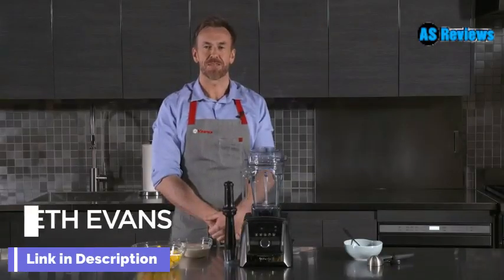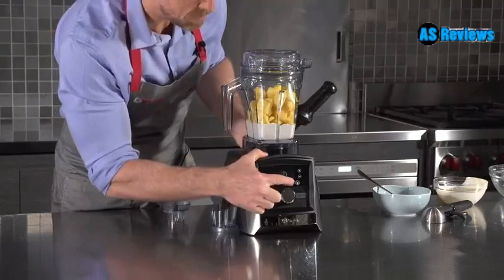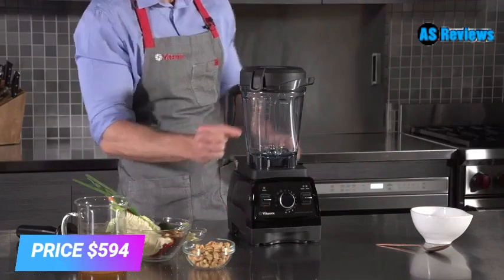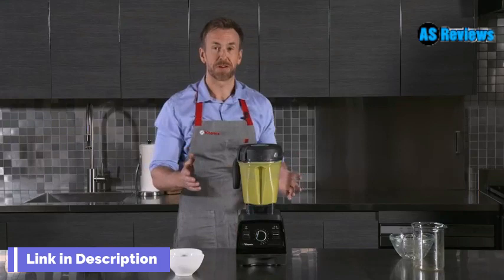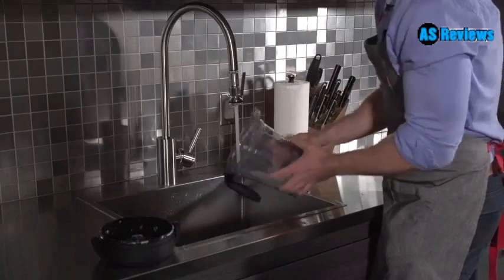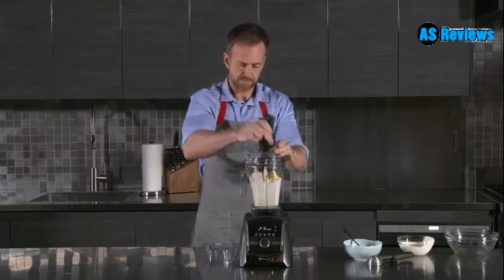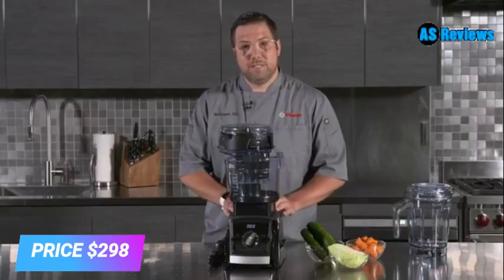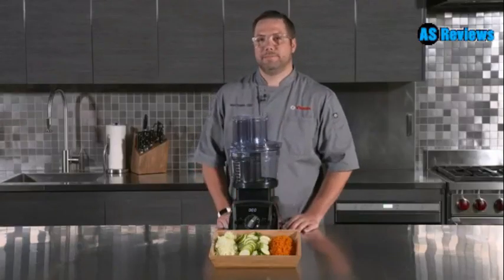Top 5 BEST Food Processors | AS Reviews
Top 5 BEST Food Processors